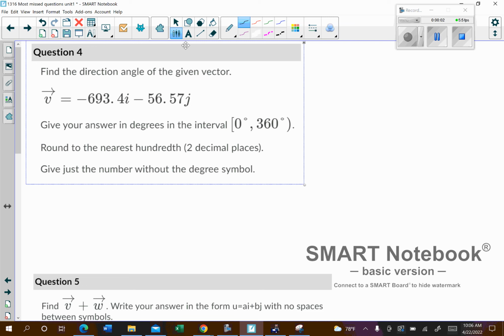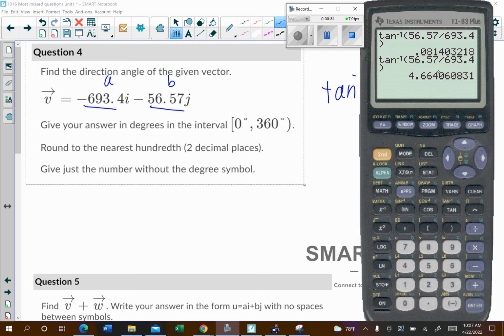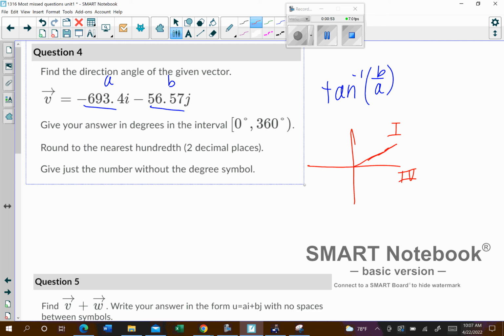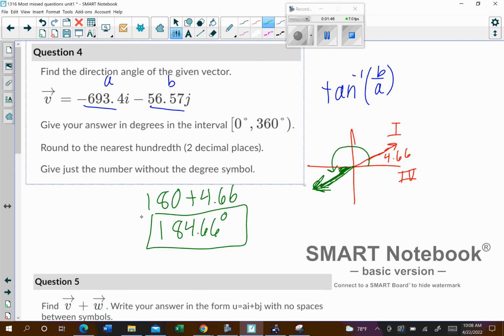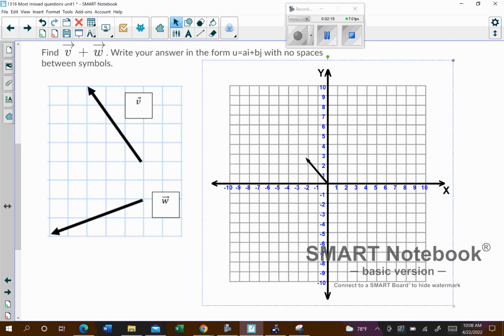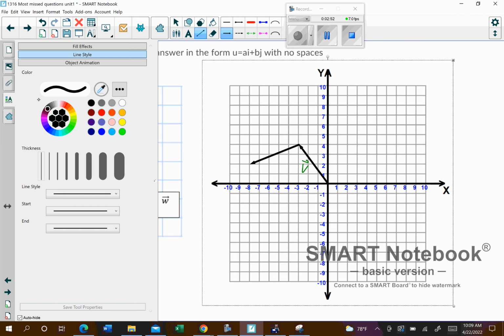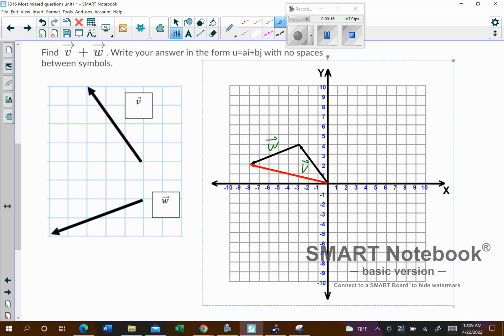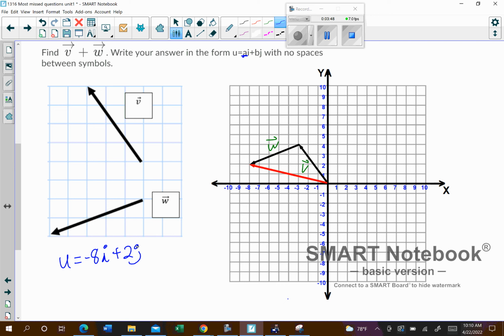2412 vectors Quiz Q4 and 5